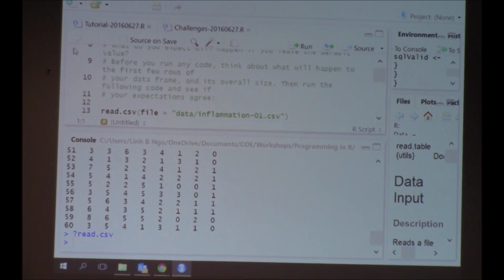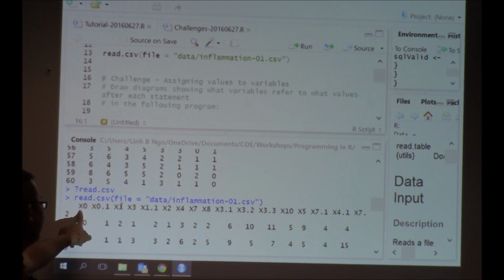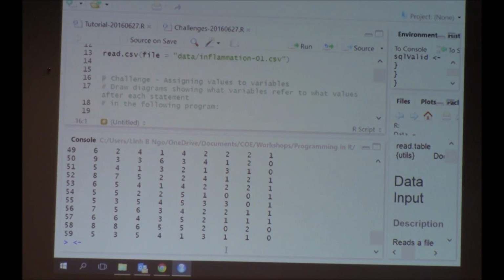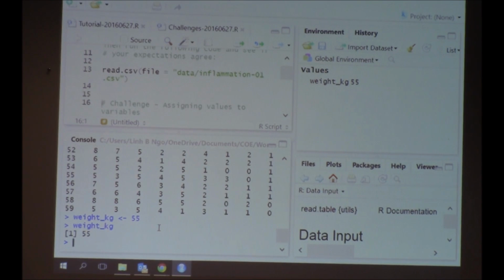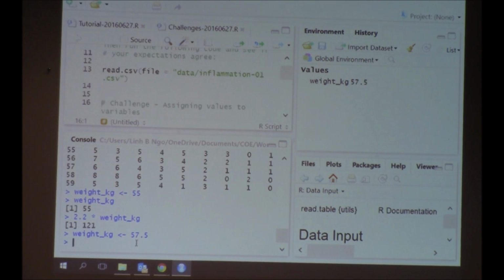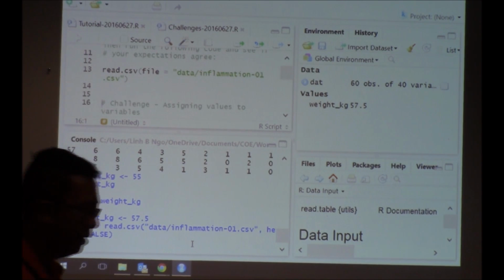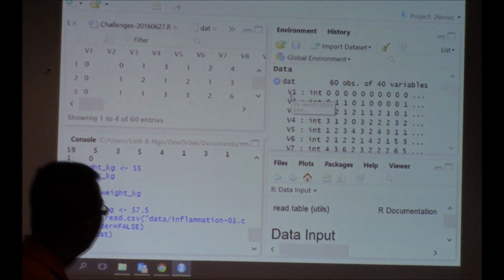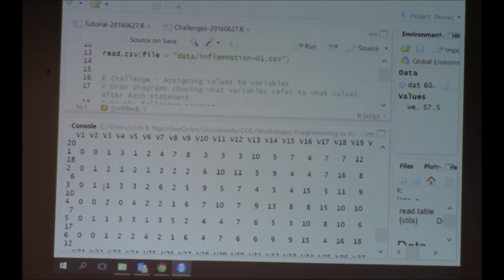2 - First Data Set and Challenges (part 2)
File navigation, reading data sets, assigning variables, and data frames (part 2).